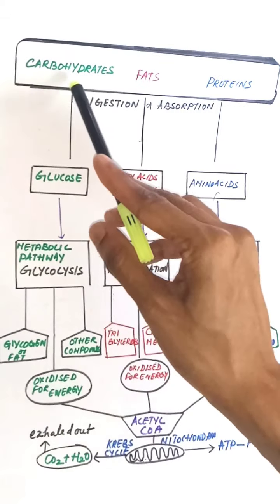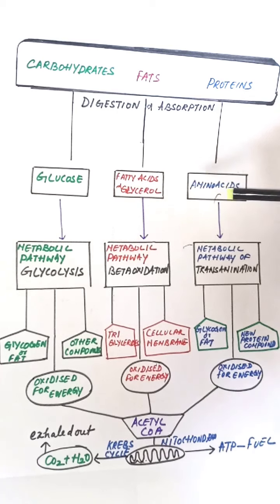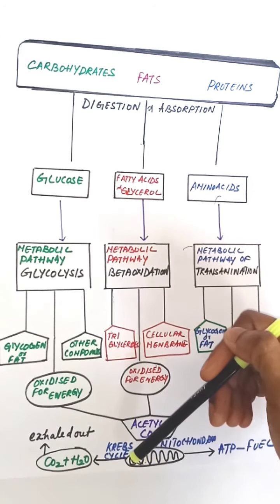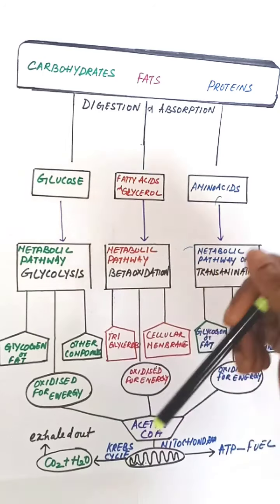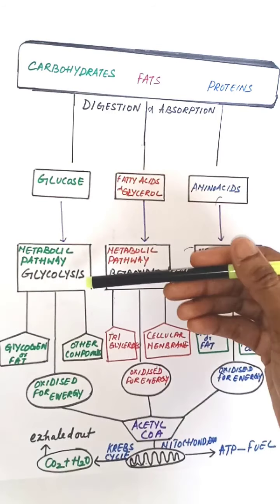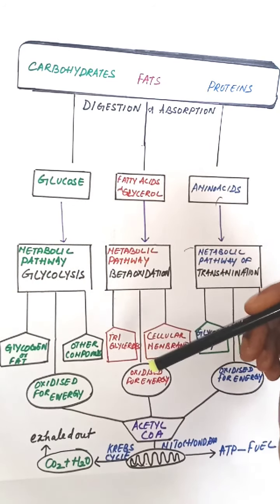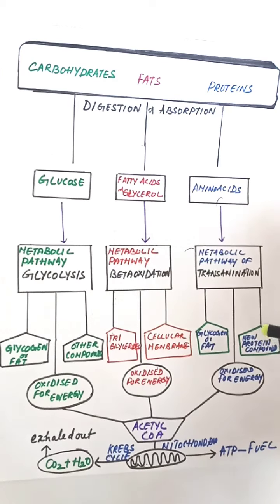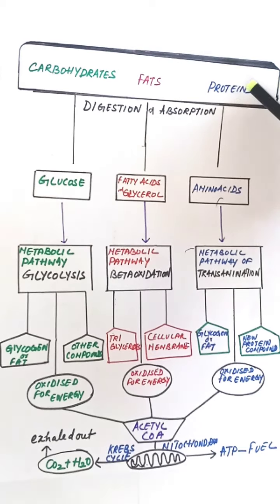3 in 1 flowchart|metabolism|neet exam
Metabolism of carbohydrates, proteins,fats in one flowchart,neet exam ug and pg,all competitive exams,Tet,Se exams